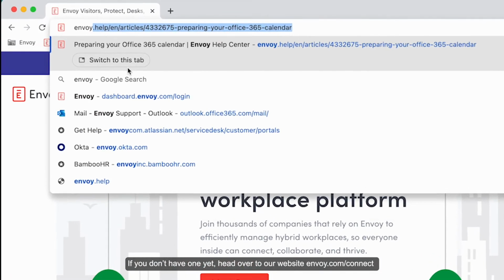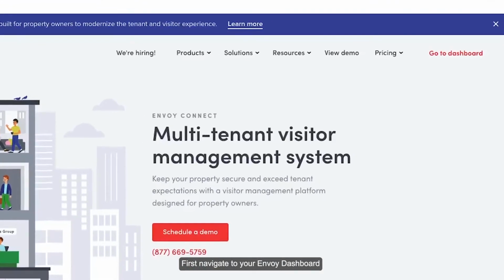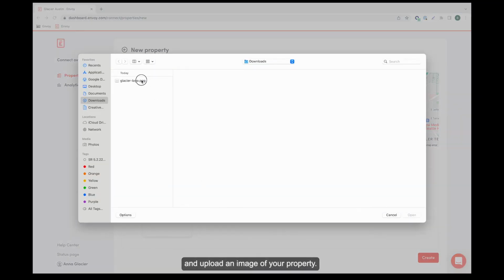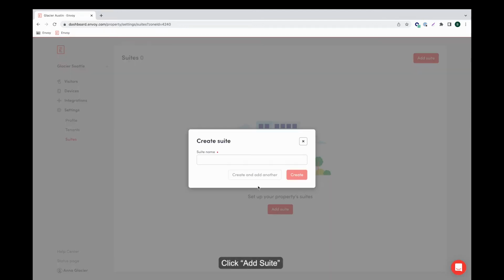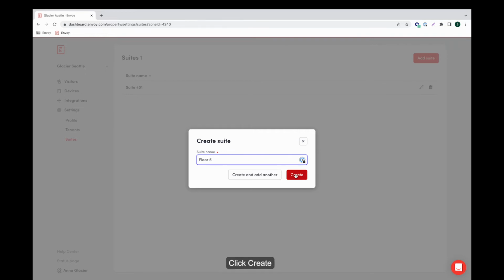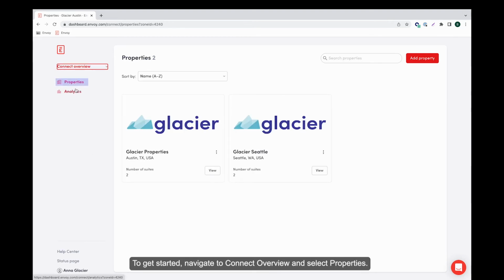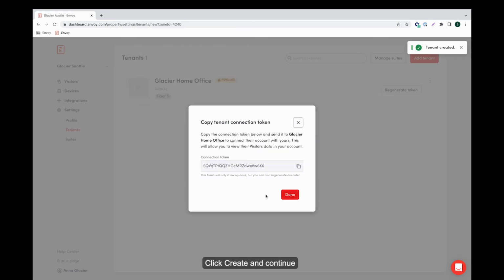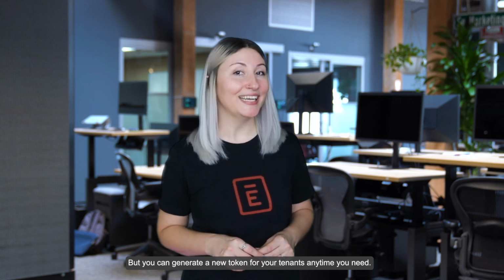Envoy Connect - Account Setup for Property Managers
Learn how to setup your Envoy Connect account and create property buildings, suites, and tenants.